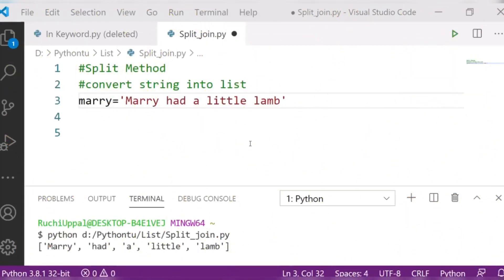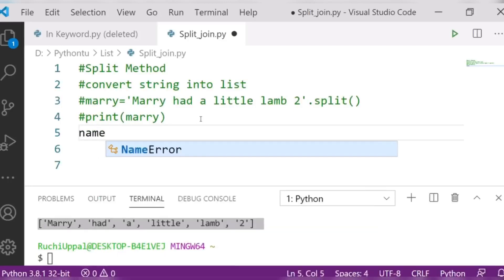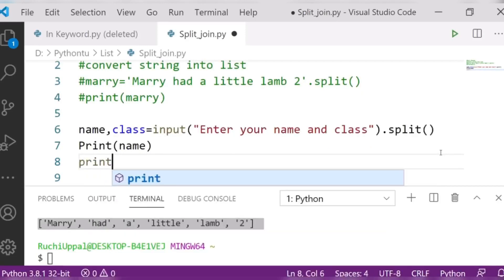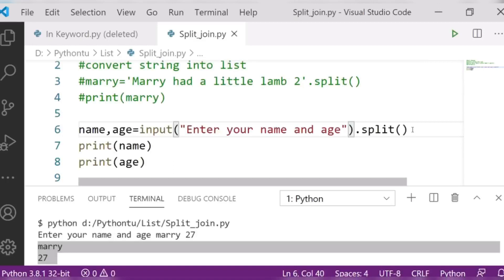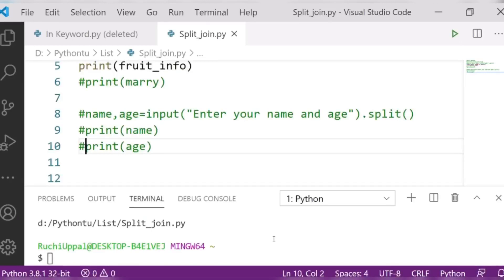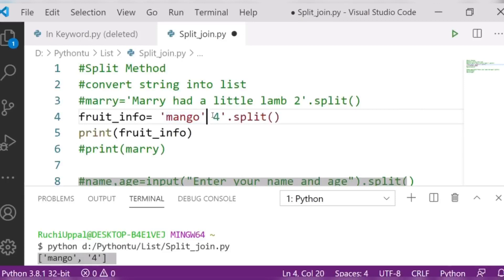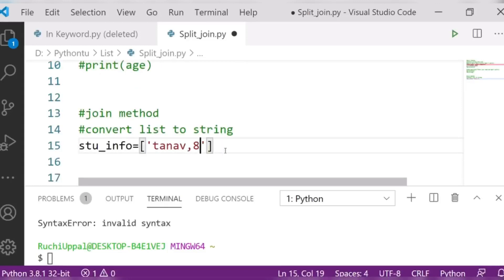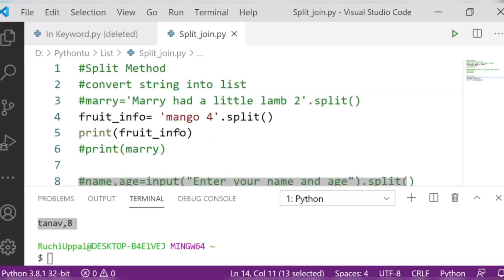Split & Join Method in List: Python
Split: It converts your string into List.
Join: It converts your List into a string.